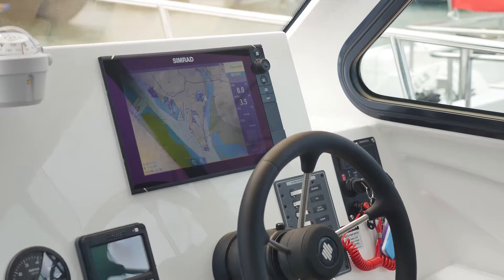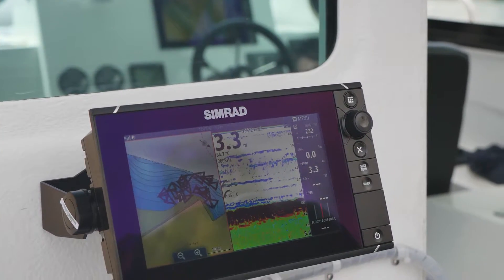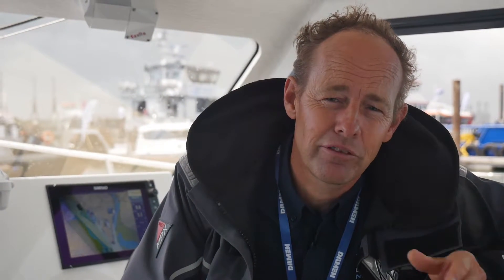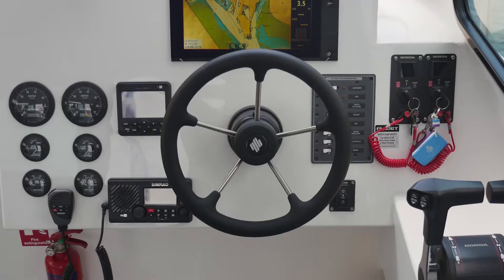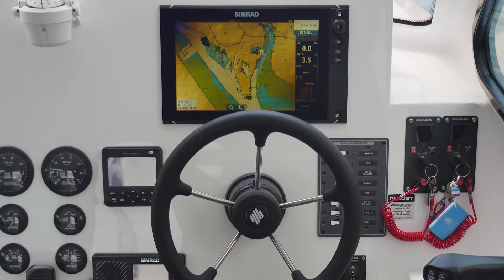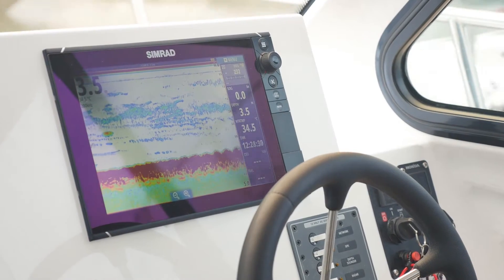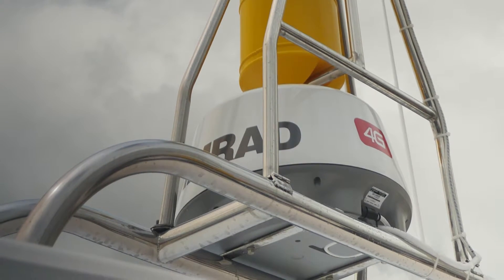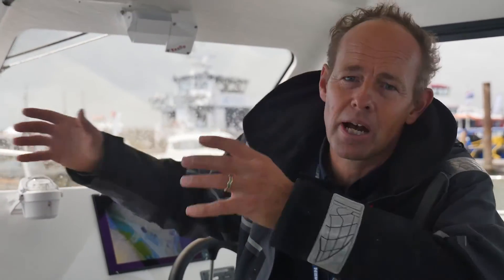Cheetah Marine: Interview with Designer, Sean Strevens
At the 2016 Seawork event in Southampton, UK, we spoke to Cheetah Catamarans designer, Sean Strevens about why he chooses Simrad navigation equipment.